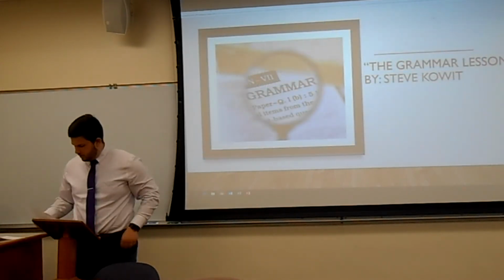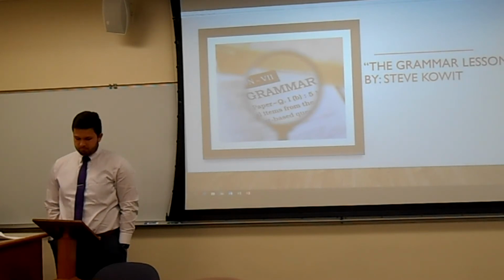WOC Portfolio - Spoken Work 2 - WRT 120A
Drew Alessandro's second spoken work for the WOC Portfolio.